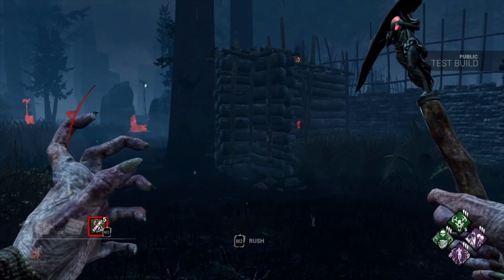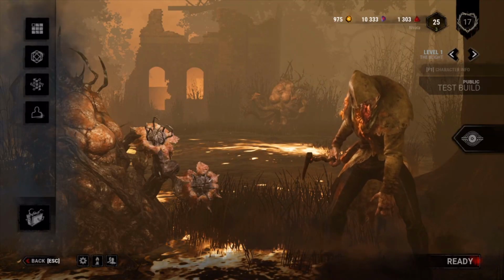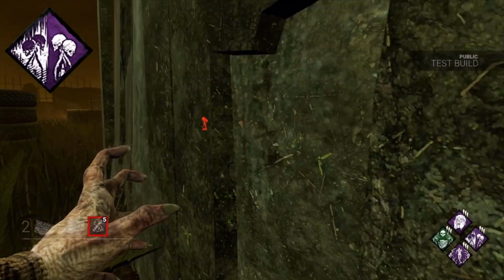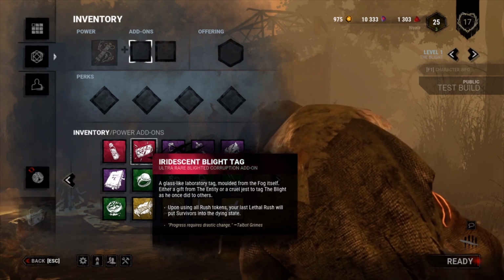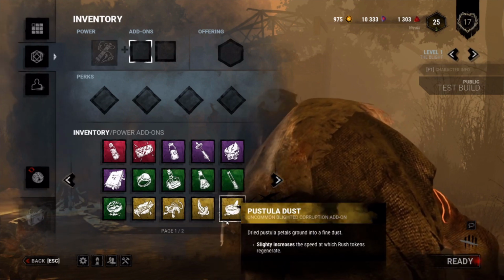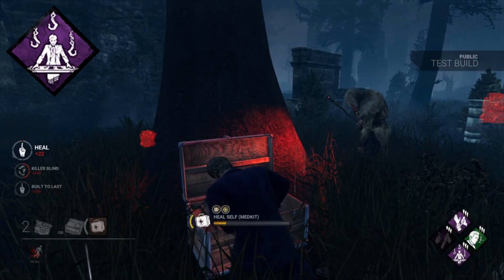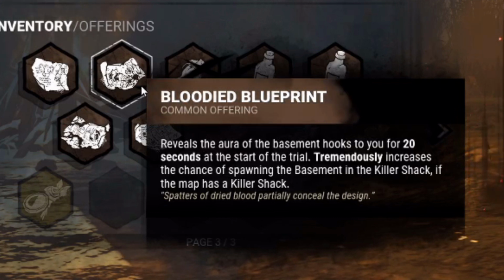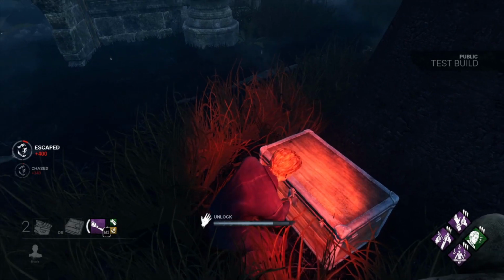Patch 4.2 PTB, the BLIGHT AND FELIX EXPLAINED! | Dead by Daylight News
Blight Power 0:30
Blight Perks 1:52
Blight Add-ons 3:35
Felix Perks 5:47
New Offerings 6:40
Blight Mori 9:39

Hello everyone and welcome to this video explaining everything about patch 4.2, from the new Killer the Blight to the new Survivor Felix Richter. I hope you enjoy the video and that it helps you understand the new characters.